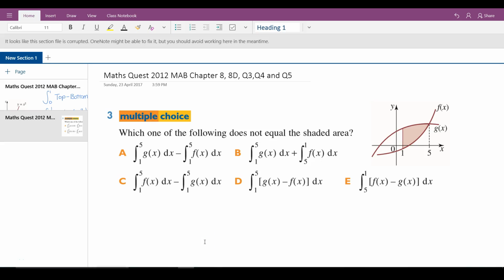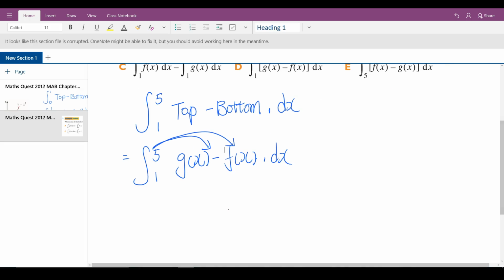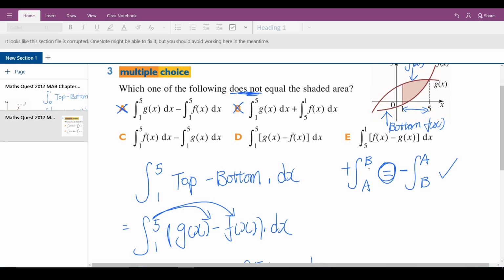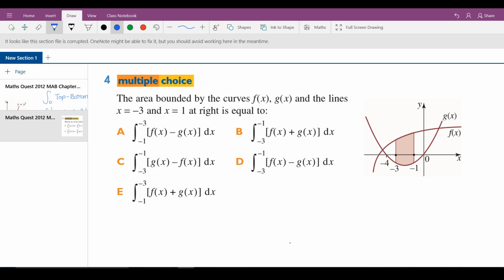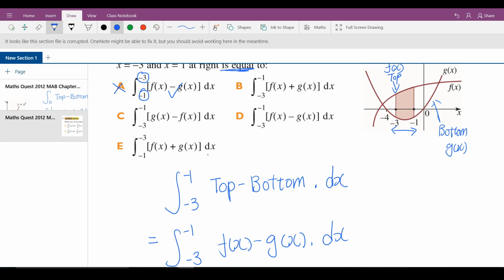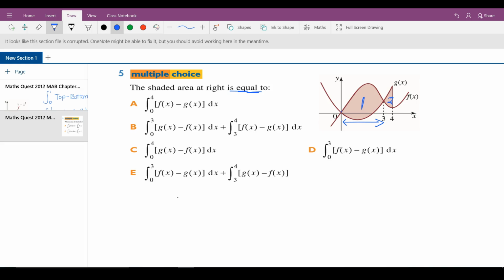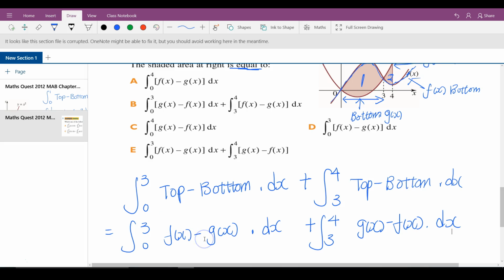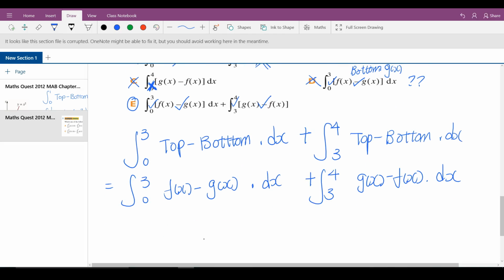MQ12MAB Area Between Two Curves 8D Q3, Q4 and Q5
This is an explained solution for Question  3, 4 and 5 on 8D, Chapter 8 of Math Quest Year 12 Maths B